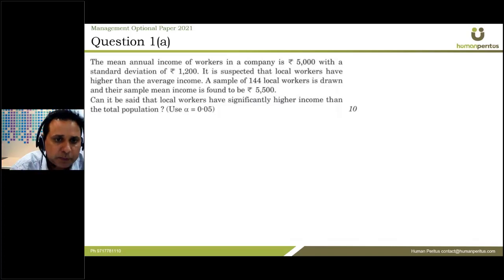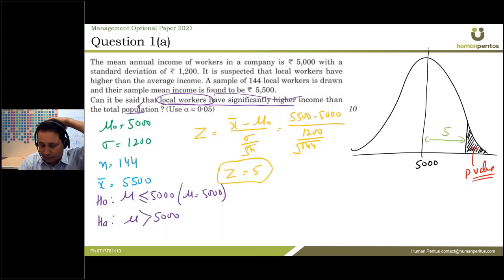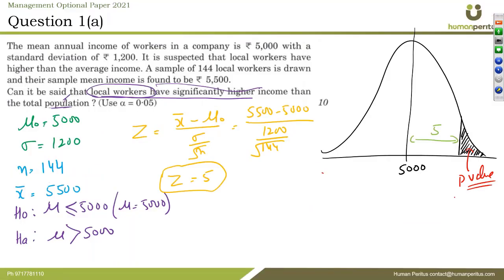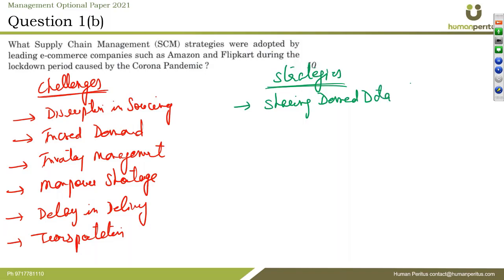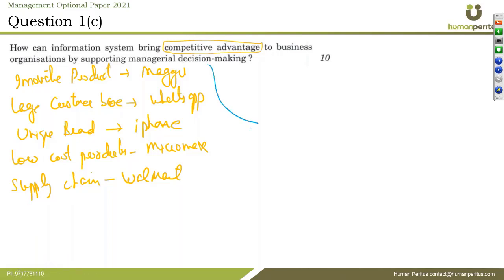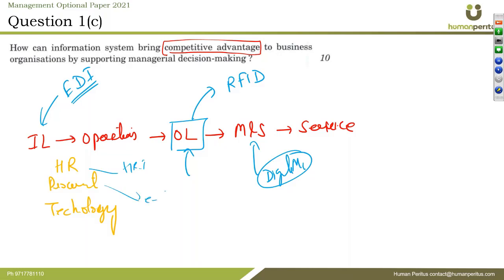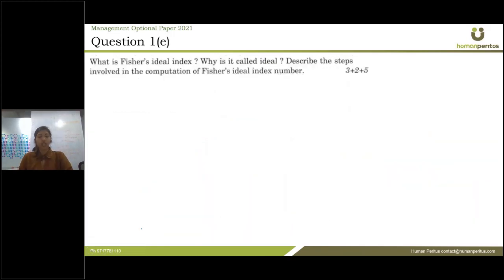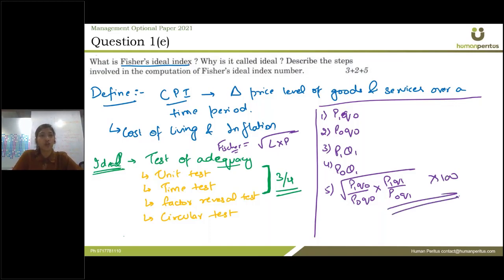Management Optional 2021 Paper- Detailed Solution- Part 10 of 17